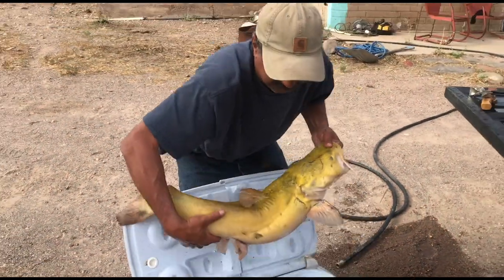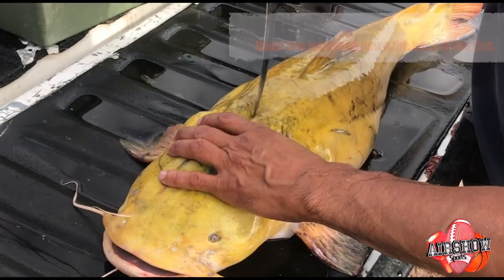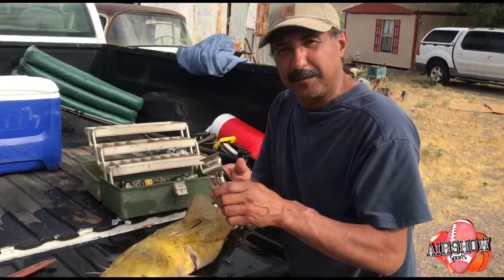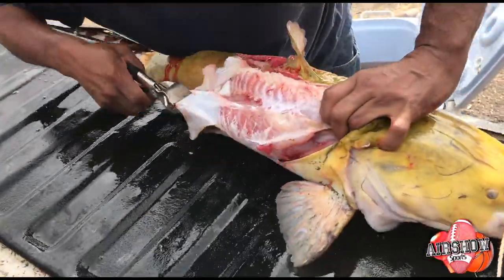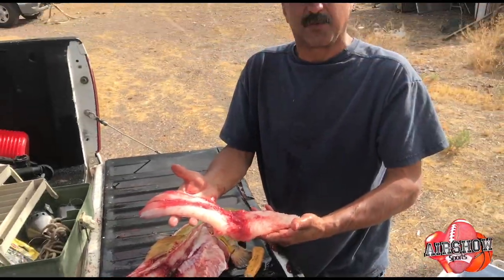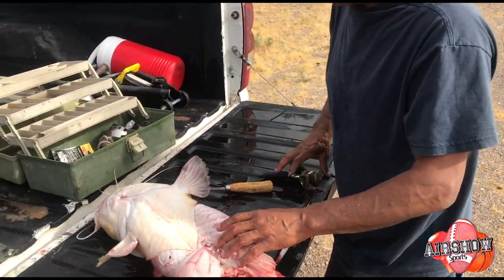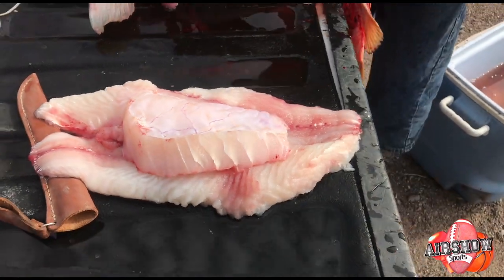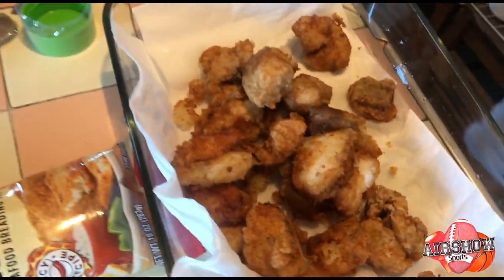HOW TO FILLET A FLATHEAD CATFISH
Frank Melendrez of Safford, AZ shows us how to properly fillet a flathead catfish!